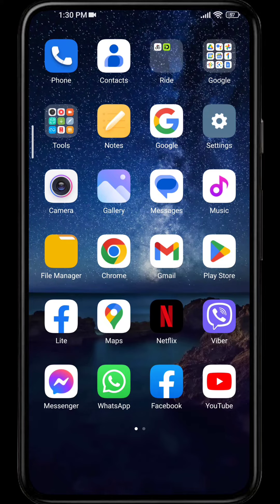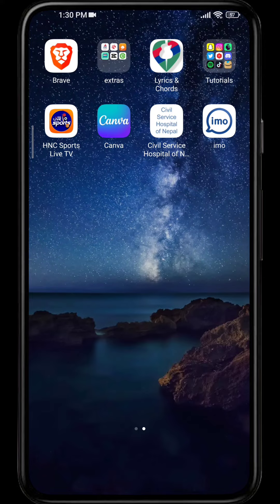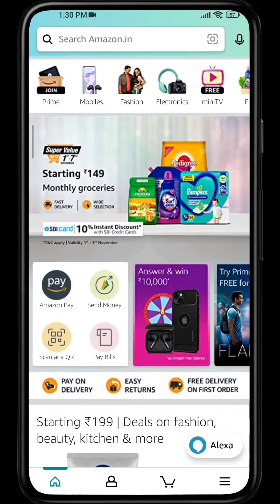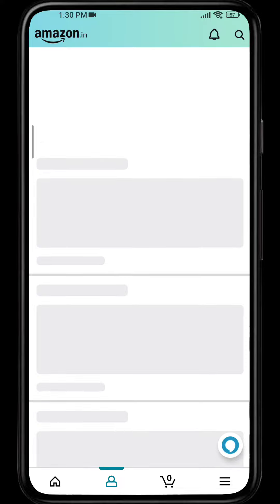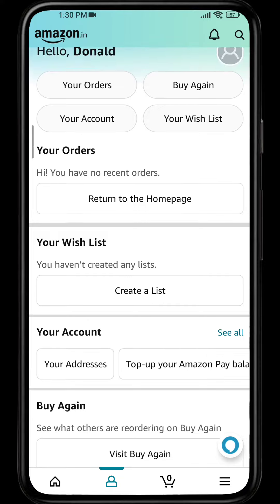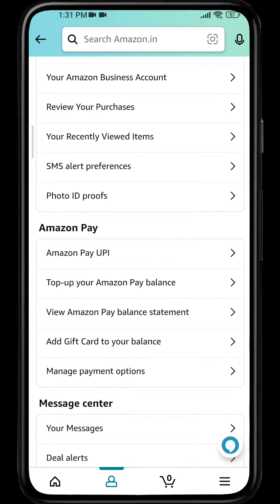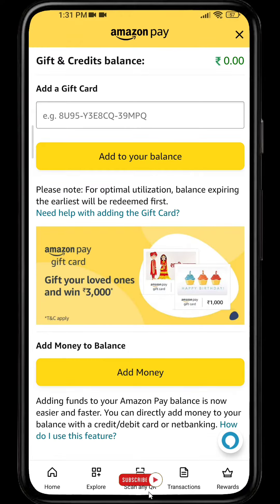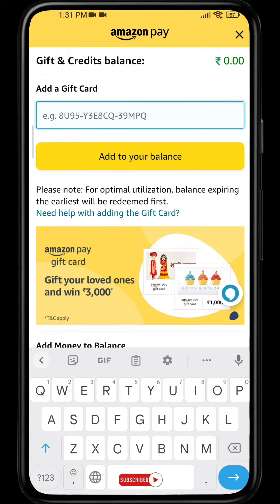How to Redeem Amazon Gift Card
In this video, we will learn how to redeem amazon gift card.
Amazon is one of the world's largest online retailers, with over 310 million active customer accounts. If you have an Amazon gift card and want to redeem it, there are a few different ways that you can go about doing so. The first way is to redeem your gift card online through the Amazon website.
Follow our easy and quick tutorial to redeem your gift card today.

00:00 How to Redeem Amazon Gift Card
00:12 Amazon gift card
00:30 Add gift card to your balance